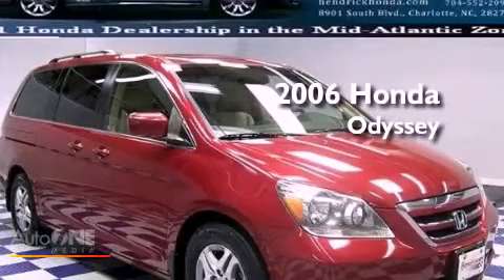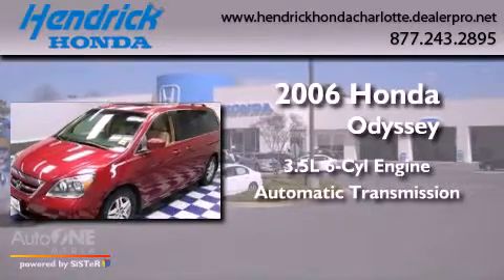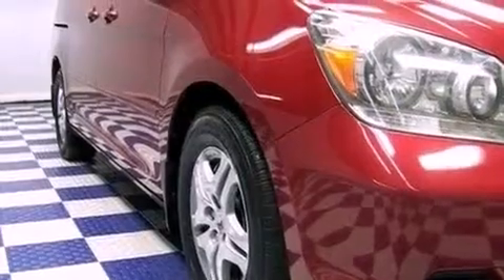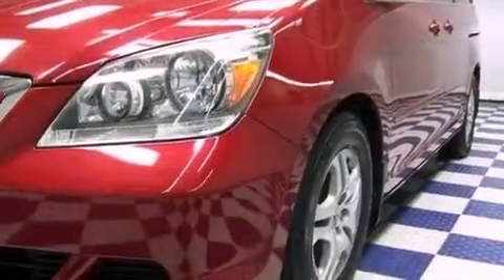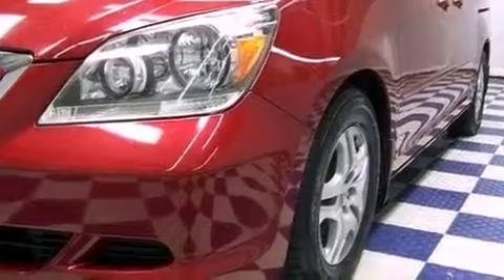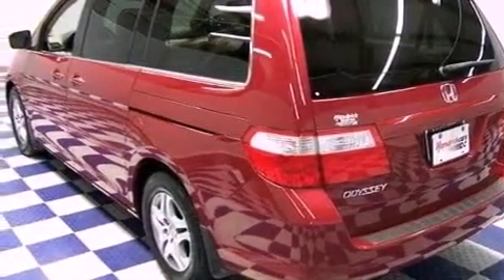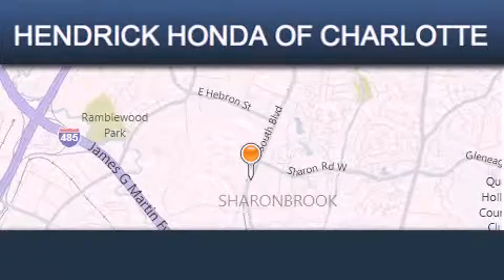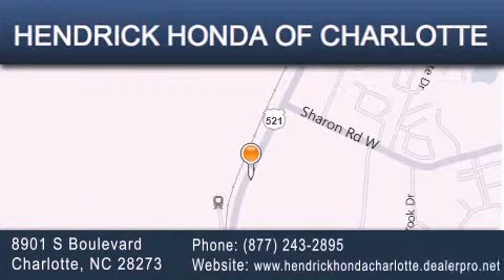Used 2006 Honda Odyssey Charlotte NC 28273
Year : 2006
 Make : Honda
 Model : Odyssey
 Engine : 3.5L 6 cyl.
 Trans . : Automatic
 Exterior : Dark Cherry Metallic
 Miles : 100,298
 Interior : Tan
 Stock : 6505A